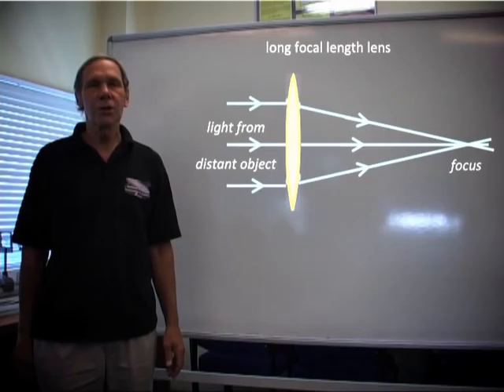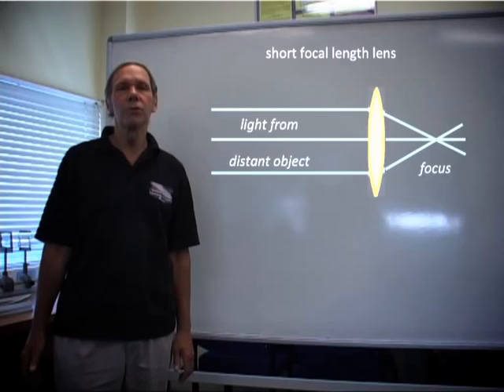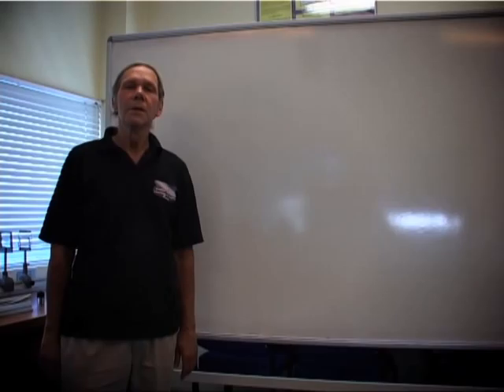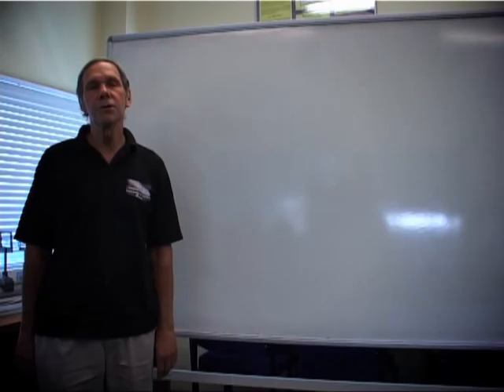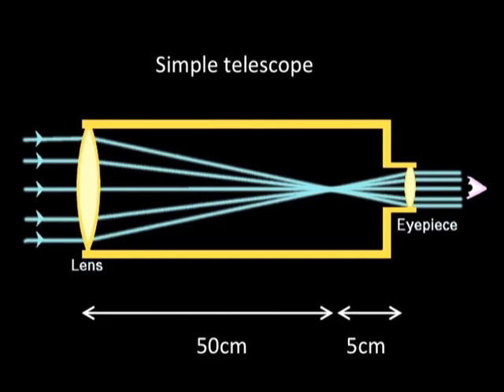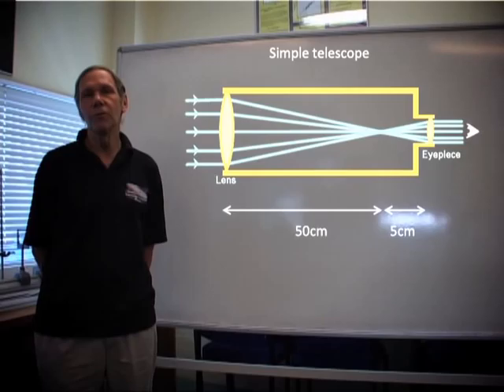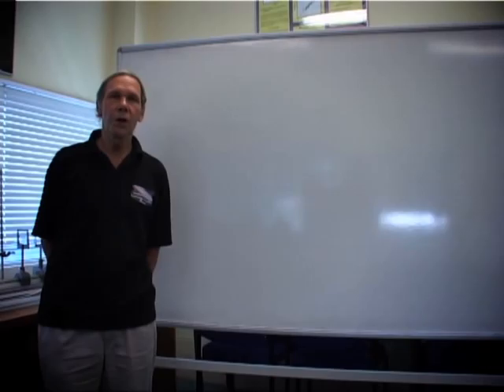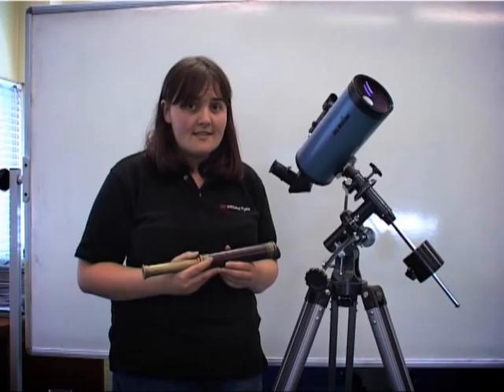Science lesson 3: Lenses and telescopes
A complimentary science video to the Education Galileo film.